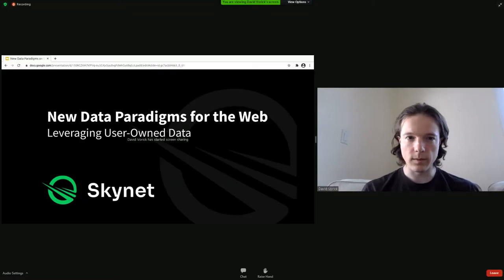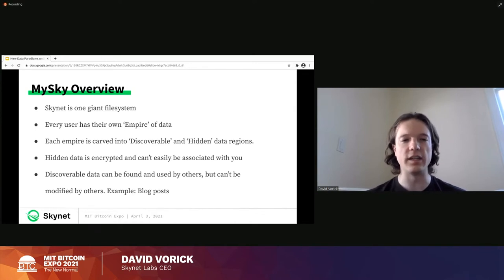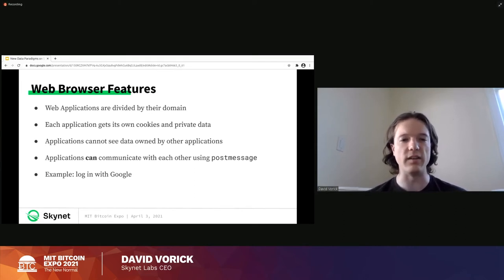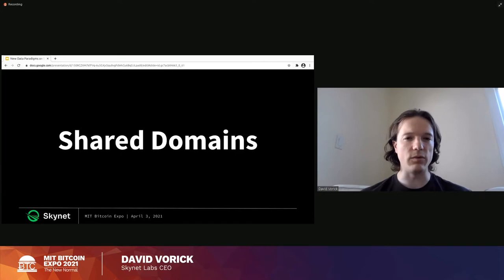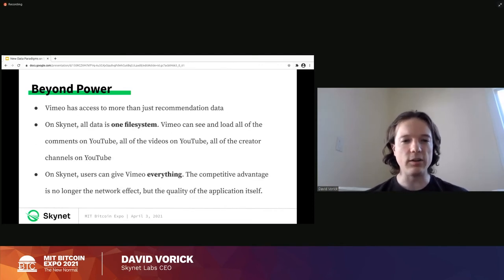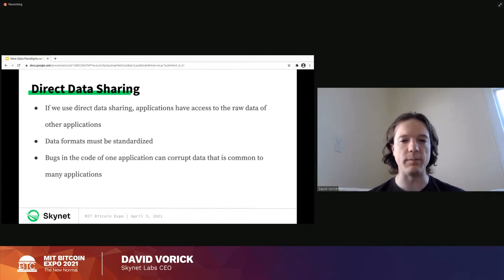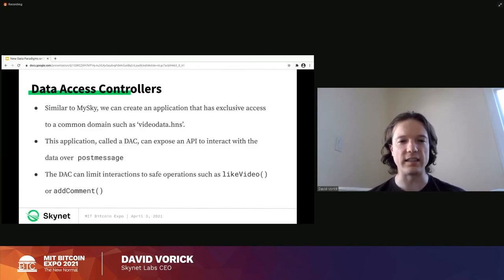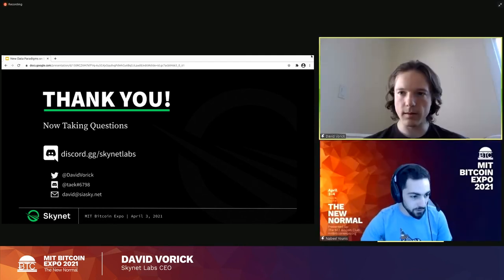MIT Bitcoin Expo 2021: The New Normal - Data Management in a Decentralized World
David Vorick